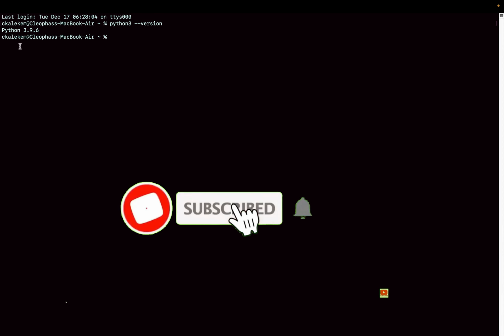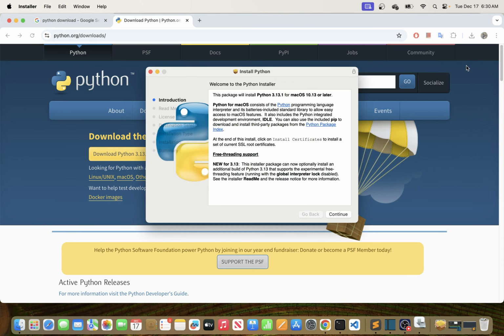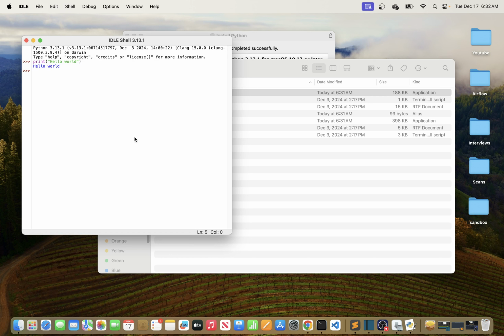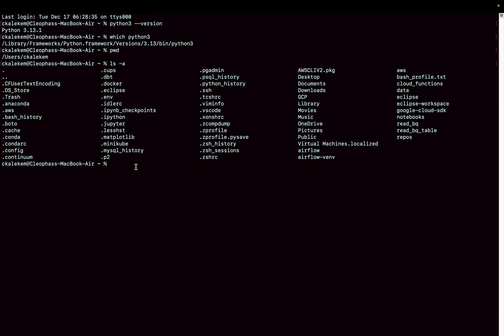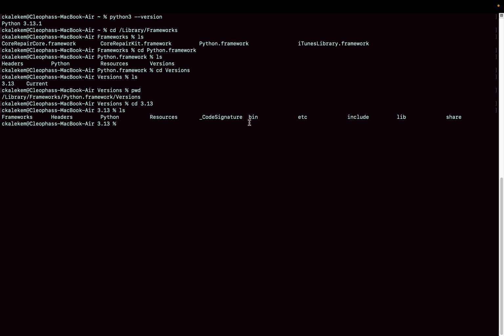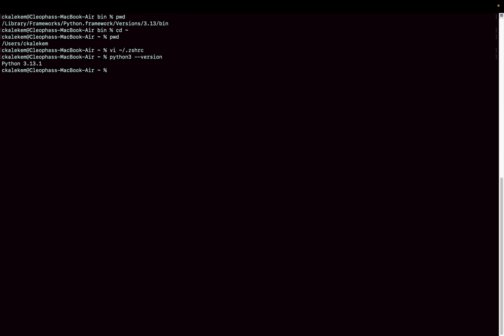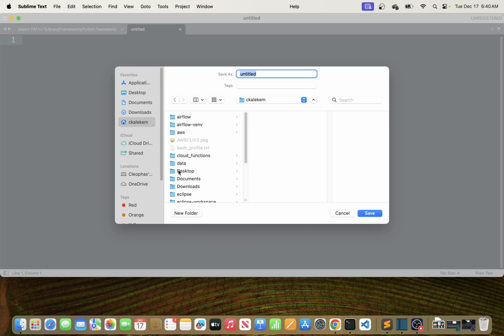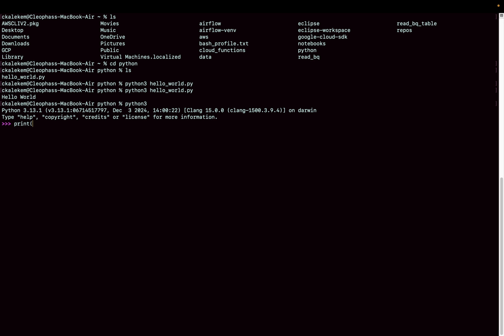How To Install Python on Mac OS | Set Python PATH on Mac | Python Hello World!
Learn how to install Python on your Mac OS in just a few minutes!

In this tutorial, we'll take you through a step-by-step guide on how to download and set up Python on your Mac, including installing pip and verifying the installation. We will also show you how to run your python code using Sublime text editor as well as the default Python IDLE editor.

Whether you're a beginner or an experienced programmer, this video will show you the easiest way to get started with Python on your Mac. Watch until the end to get Python up and running on your Mac OS in no time!

Happy Coding!!